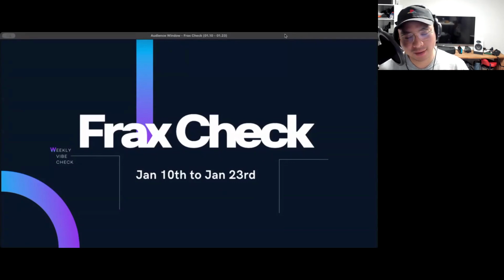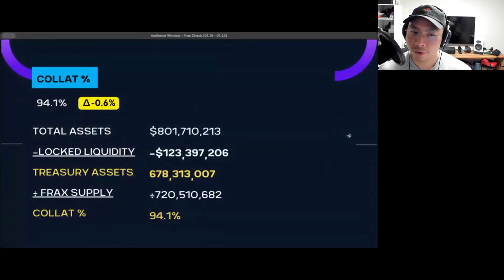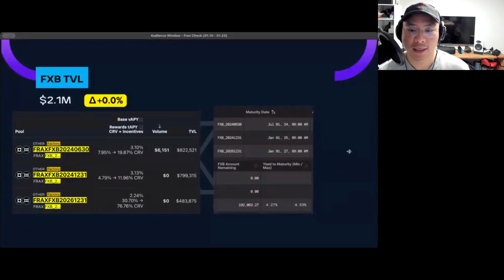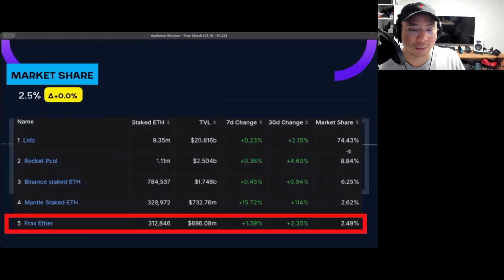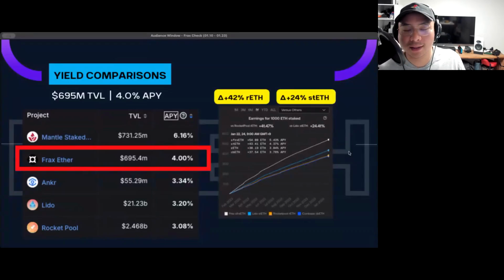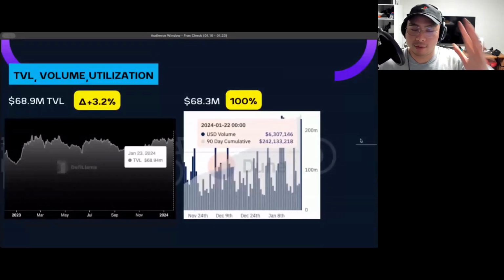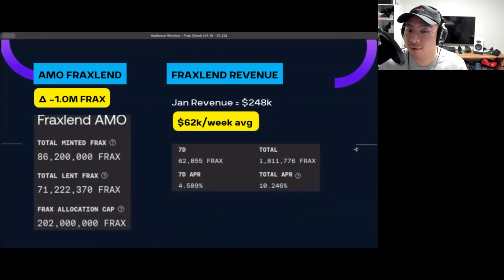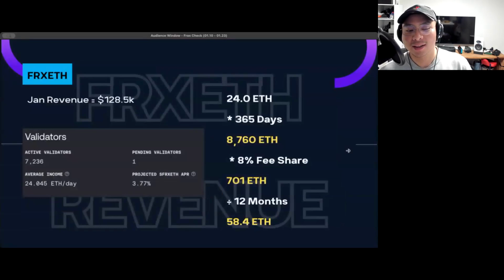"Name is Bond, Frax Bond. License to Yield" - FraxCheck #61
This week... I call this week the “Name is Bond, Frax Bond. License to Yield” week. As the name suggests, this week was the announcement of Fraxbonds, the first zero coupon bond on-chain.

Chapters

00:00 Introduction and Frax Bonds
01:31 Frax Stablecoin Supply and Peg
03:01 Balance Sheet and Liquidity Pools
05:20 sFrax and Frax ETH
06:15 FraxBonds and Frax ETH LP
09:37 Market Share and Competitors
12:01 FPI and FraxLend
14:50 Frax Swap and Profitability
21:04 Conclusion

Have ETH but don't know what to do with it? Swap it to FrxETH for the highest staking yields in crypto.
Calling all threadoors, researchers, and dashboard creators 📢 Earn rewards for your original Frax content.

Timeline